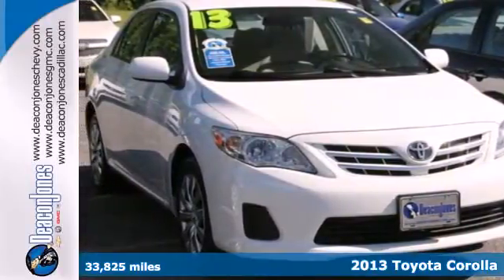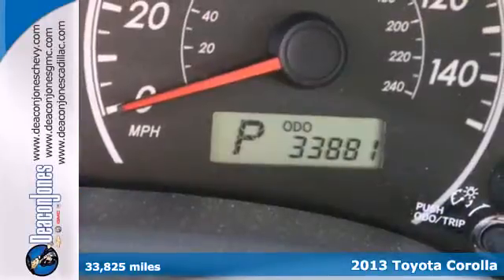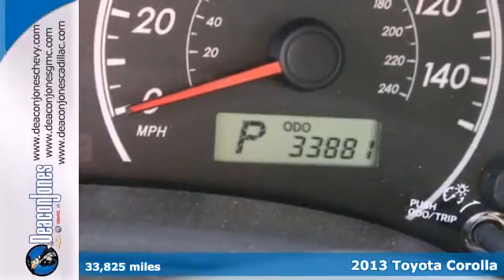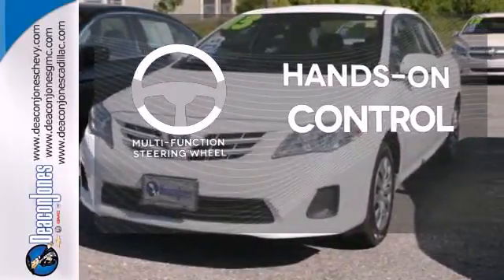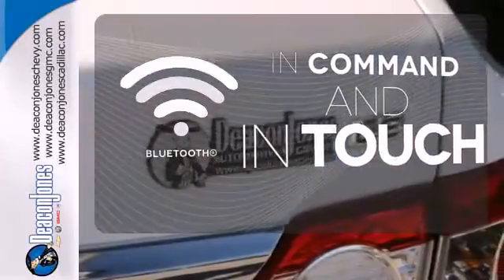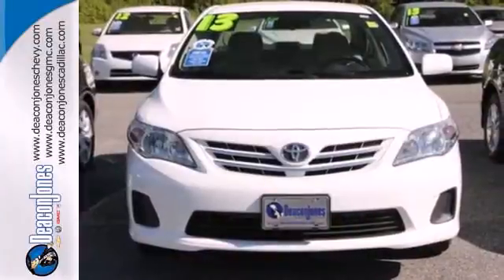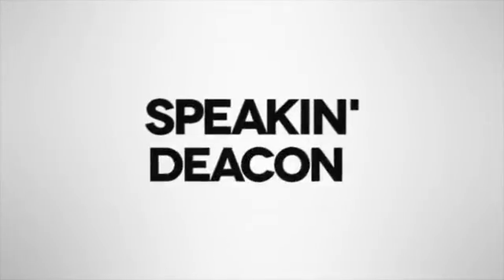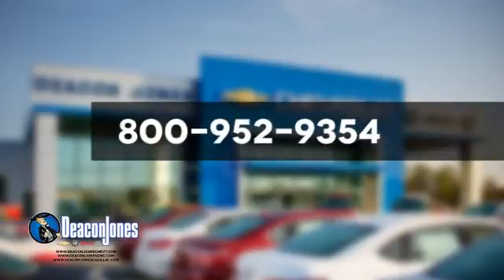2013 Toyota Corolla Smithfield NC Selma, NC FL5243 - SOLD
Year: 2013
Make: Toyota
Model: Corolla
Trim: 4dr Sdn Auto LE (Natl)
Engine: 1.8L 4 Cylinder Engine
Color: Super White
Mileage: 33825
Stock #: FL5243
EPA 34 MPG Hwy/26 MPG City! LE trim, Super White exterior. CARFAX 1-Owner. Bluetooth, CD Player, Head Airbag, iPod/MP3 Input, Comfortable ride; simple controls; quiet cabin. -Edmunds.com. CLICK NOW! KEY FEATURES INCLUDE: iPod/MP3 Input, Bluetooth, CD Player. MP3 Player, Keyless Entry, Child Safety Locks, Steering Wheel Controls, Heated Mirrors. EXPERTS REPORT: Edmunds.com explains Comfortable ride; simple controls; quiet cabin.. Great Gas Mileage: 34 MPG Hwy. WHO WE ARE: Choose from thousands of preowned vehicles at Deacon Jones. Deacon Jones opened his first used car lot in 1974 in Princeton, NC and has offered quality preowned vehicles to Johnston and surrounding counties for 34 years. Find domestics and imports- something to fit everyone's budget. Financial Hardships? Give Deacon Jones the opportunity to help you reestablish your credit. We look forward to assisting you with your next vehicle purchase. Eastern N.C.'s Largest Volume Dealer. Fuel economy calculations based on original manufacturer data for trim engine configuration. Please confirm the accuracy of the included equipment by calling us prior to purchase.

Address:
1115 North Bright Leaf Blvd